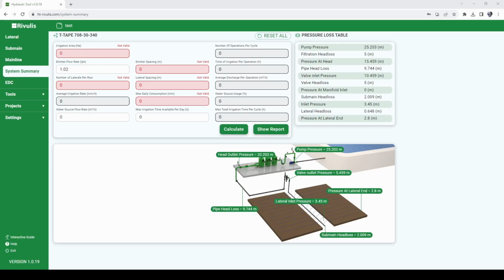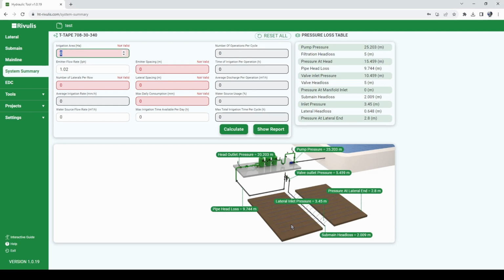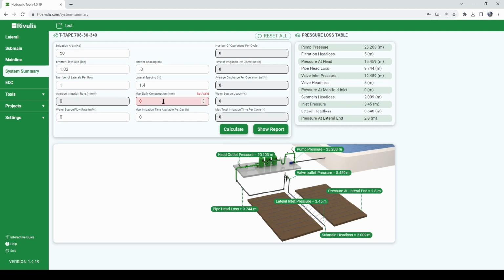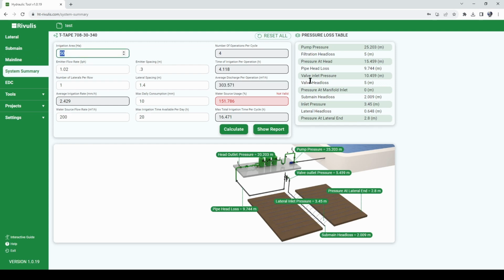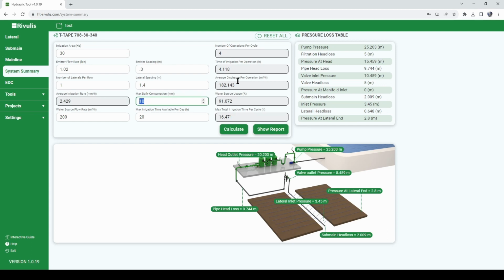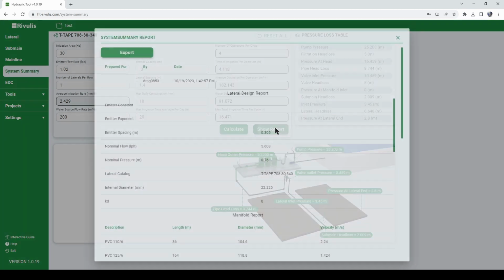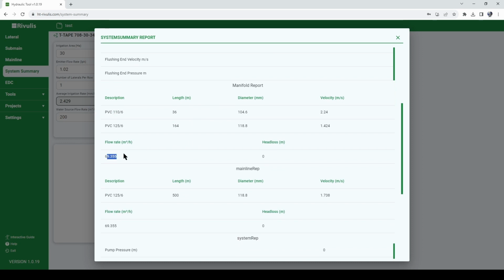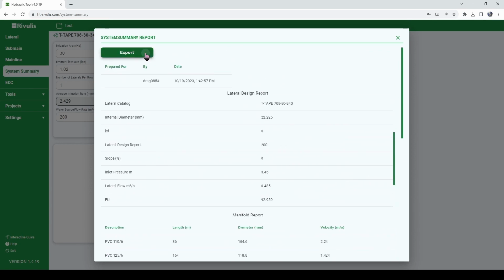Efficient Irrigation Planning: Unveiling the Power of Rivulis Hydraulic Tool's Design Component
🌱 Ready to revolutionize your irrigation planning? Join us in this tutorial as we demystify the process of using the Irrigation Design component in the Rivulis Hydraulic Tool. 🚜💧
🌐 Swift System Overview with Data-Driven Precision: Discover how the Irrigation Design component provides an instantaneous snapshot of your entire system. We'll guide you through the data-driven process, where entering key information (water emission product, irrigation area, application rate, flow rate of the water source, and maximum available irrigation time) becomes the foundation for precise calculations.
🔄 Sufficiency Check: Watch as the Rivulis Hydraulic Tool determines if your water source is sufficient for irrigation. Discover how it provides necessary adjustments for achieving your desired application, ensuring a water-efficient and effective system.
Let's make your irrigation planning smarter and more efficient! 💦🌟